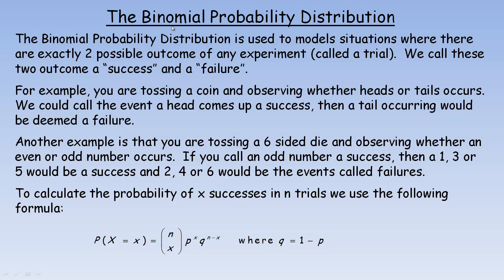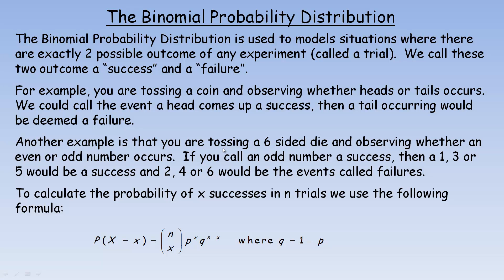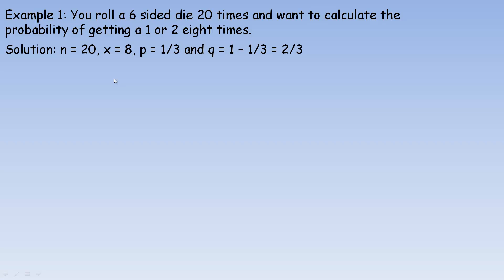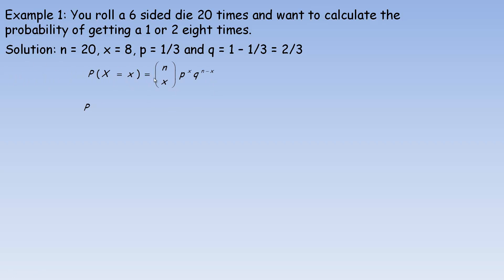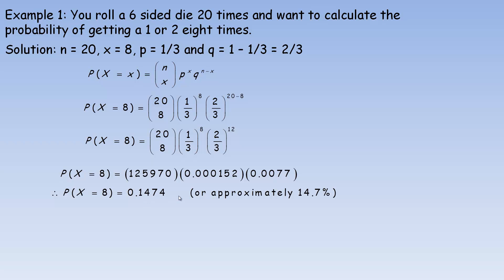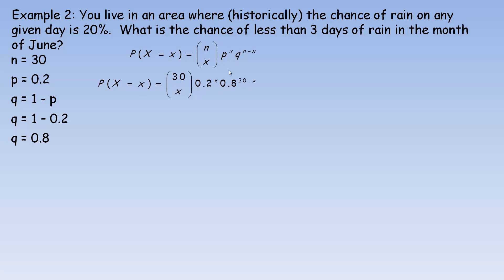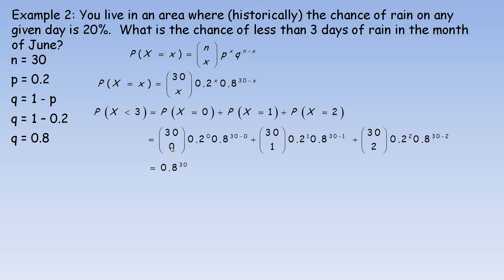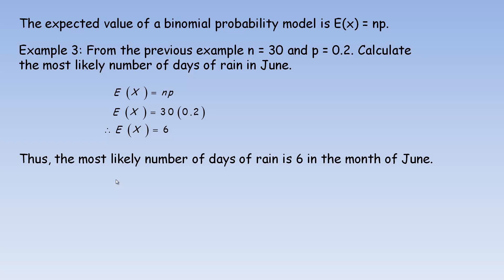The Binomial Probability Distribution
This video shows how the binomial probability model is used to calculate probabilities and includes three examples.  This video was created for the MDM4U Data Management course in the province of Ontario, Canada.